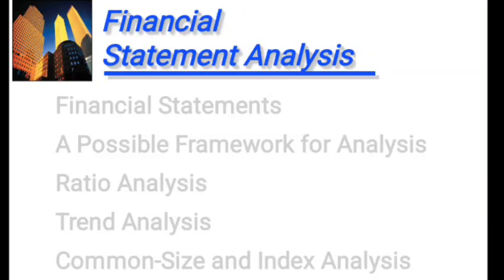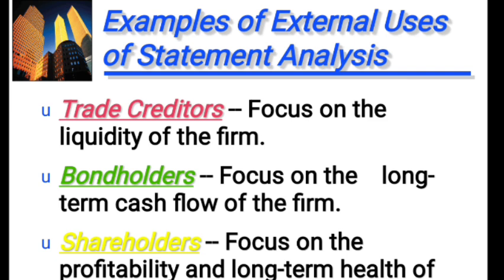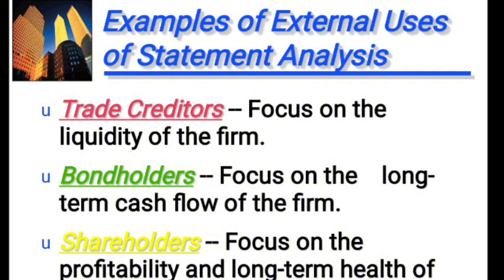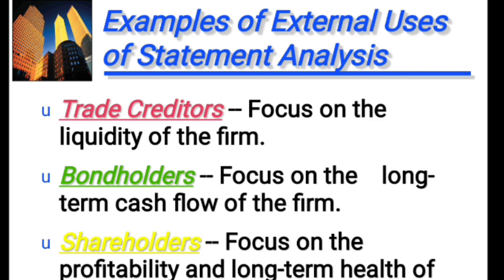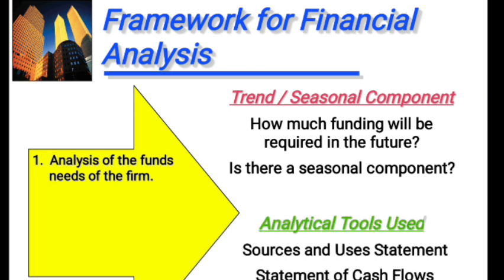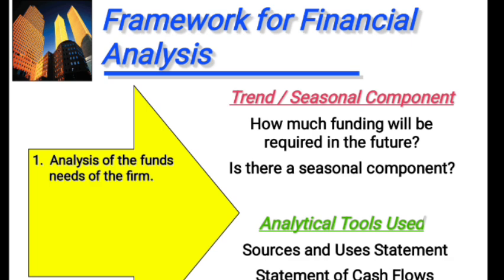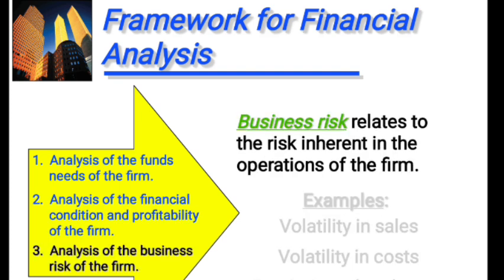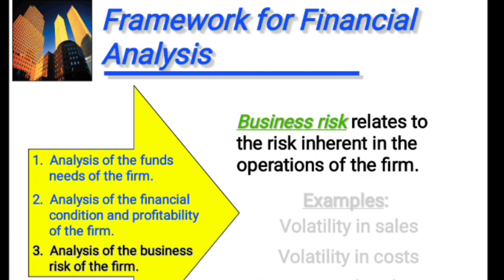Financial statement analysis || part 1